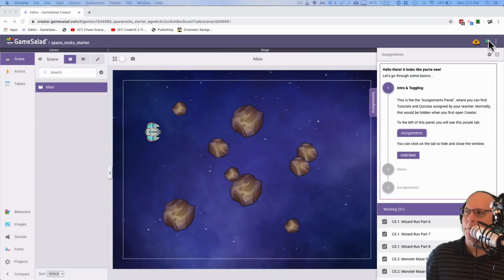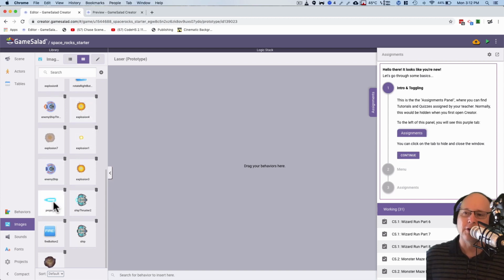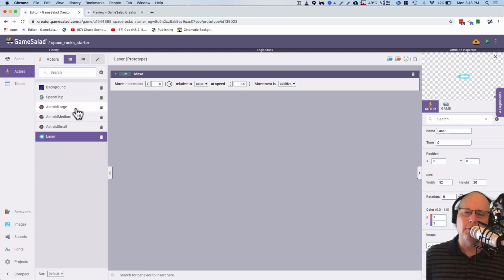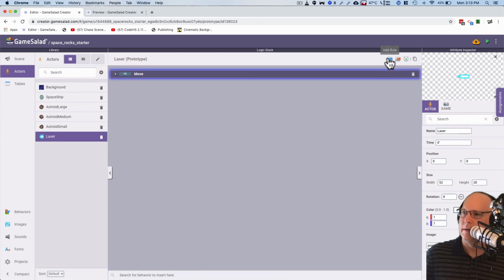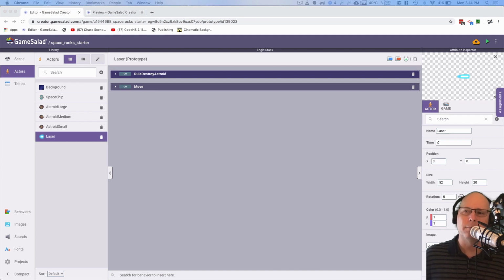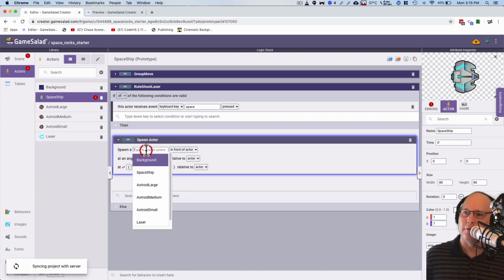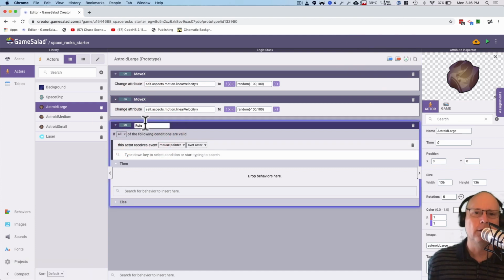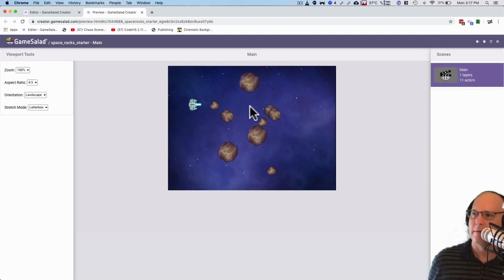5. LASER DESTROYS ASTEROIDS in Gamesalad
5. LASER DESTROYS ASTEROIDS in Gamesalad